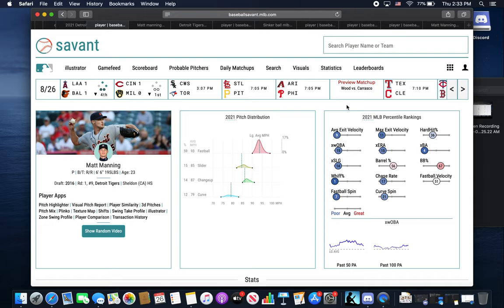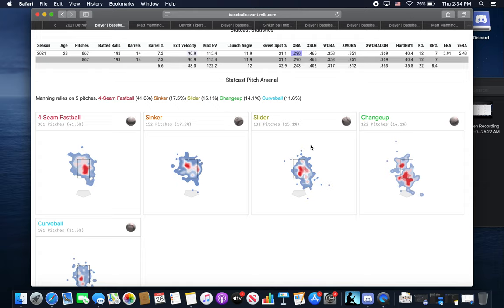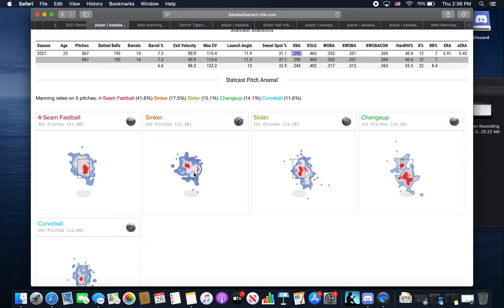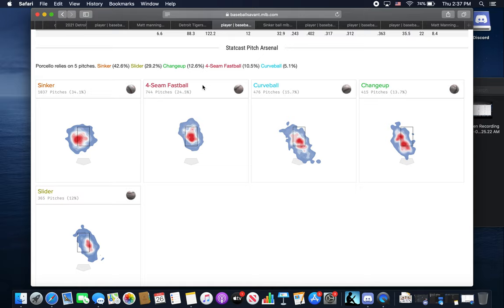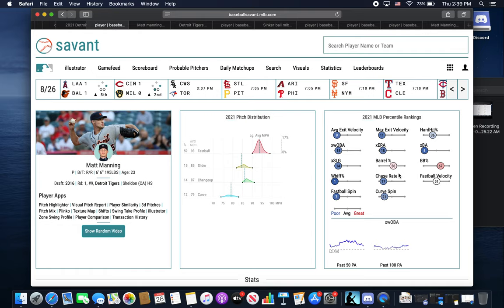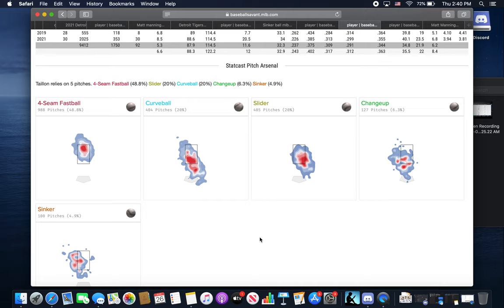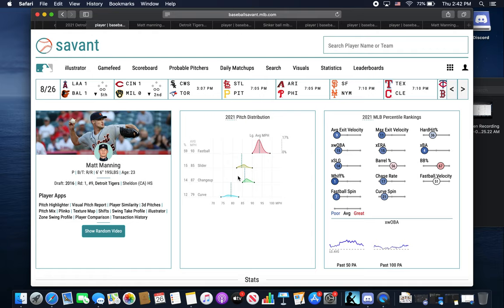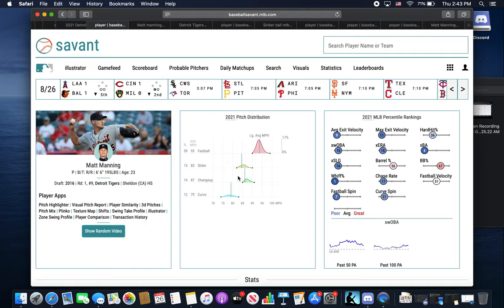Matt Manning Player Progression #1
Go over Matt Mannings baseball savant page his pitch mix and what pitches I think he should throw more, also talk about matts future with the Detroit tigers and two MLB comparisons.